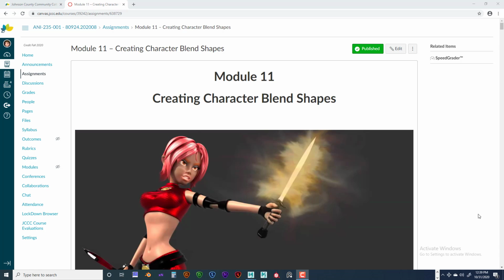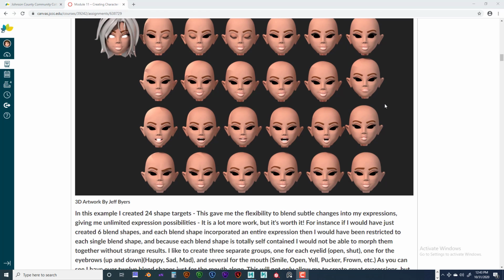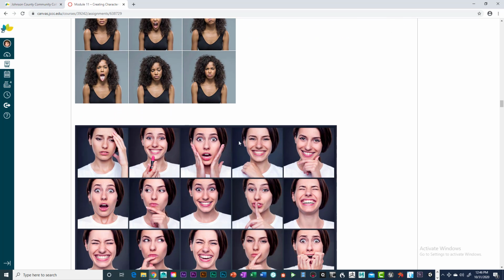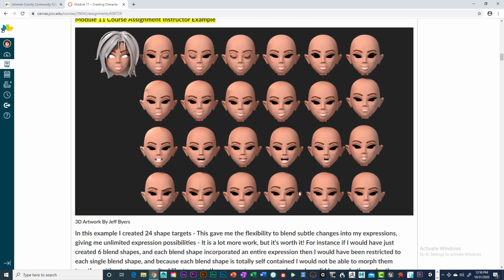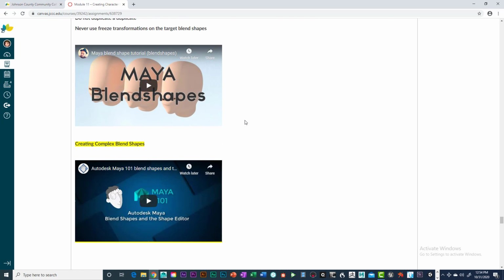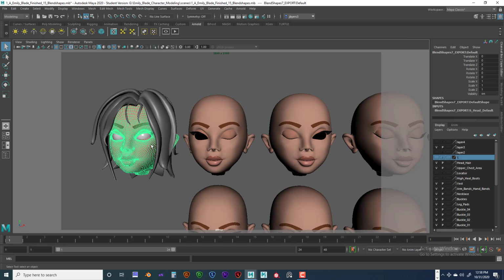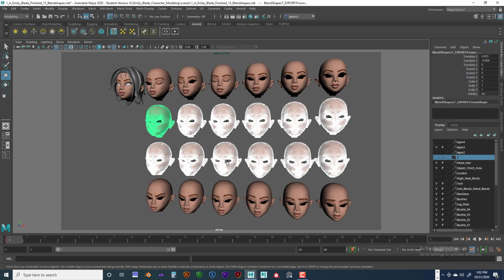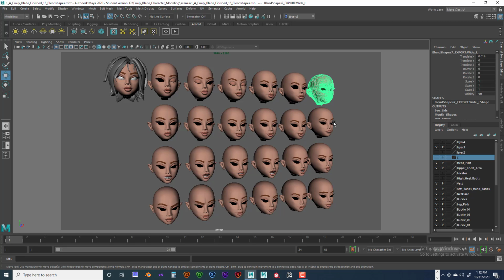ANI 235 Module 11 Introduction